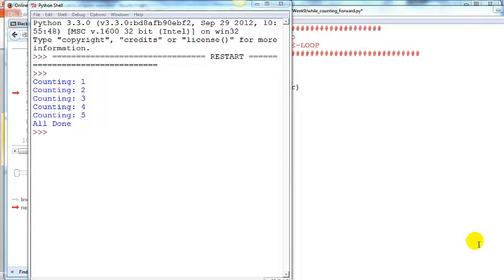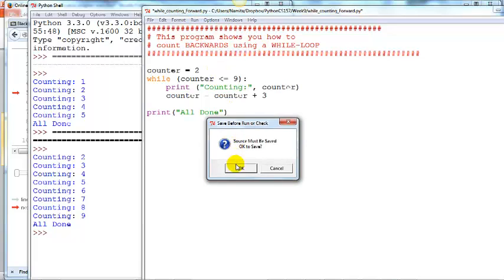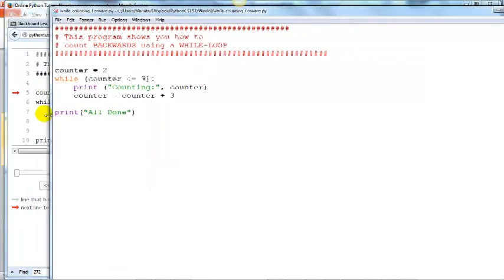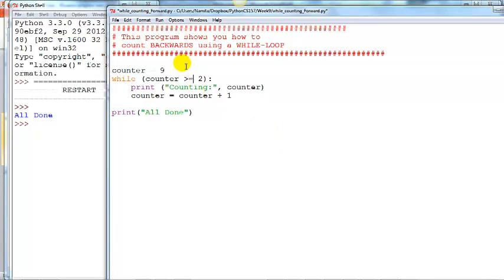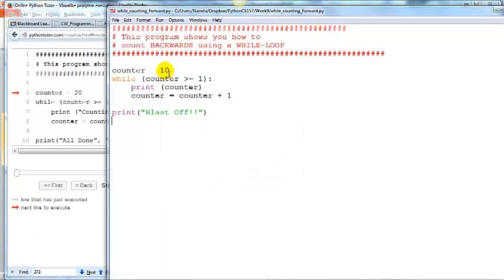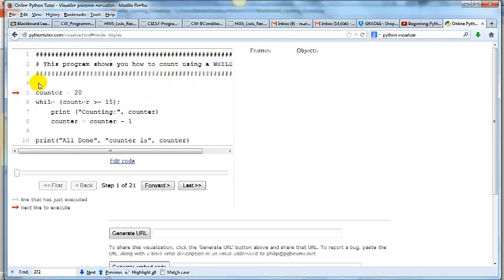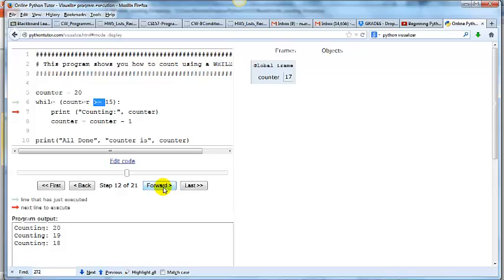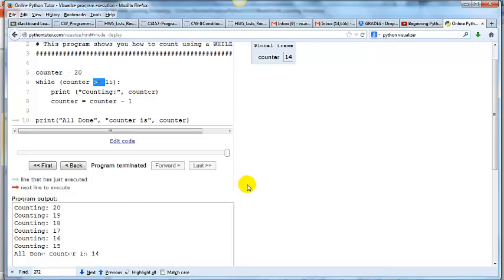Python 3: While Loop -- Counting Backward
While Loop === more examples